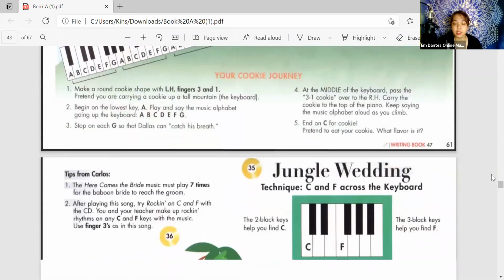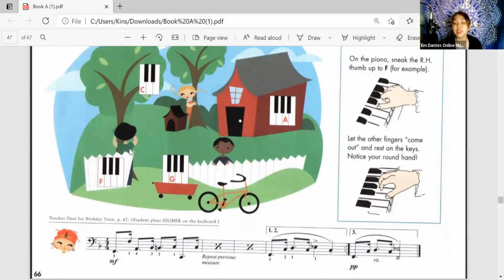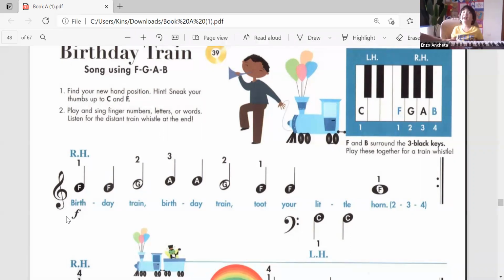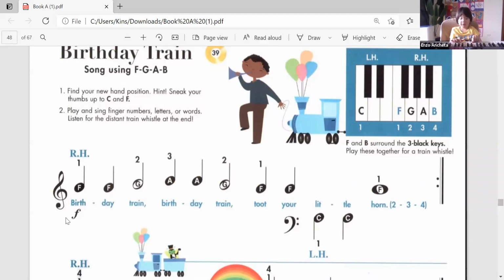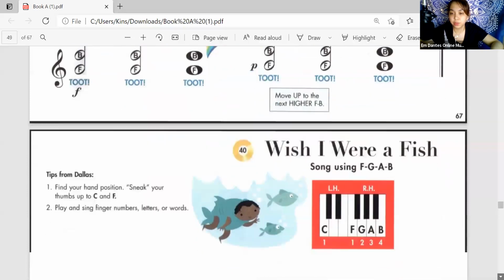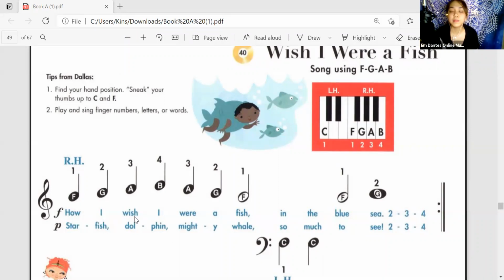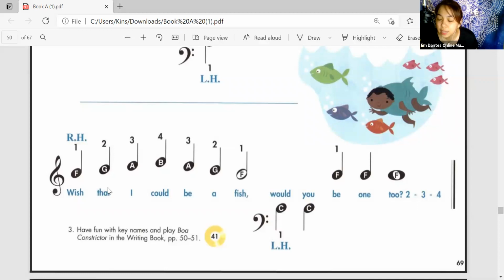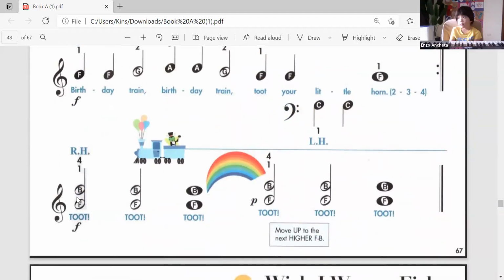Online Piano Lessons (Enzo) Em Dantes Online Music Lesson May 20, 2021